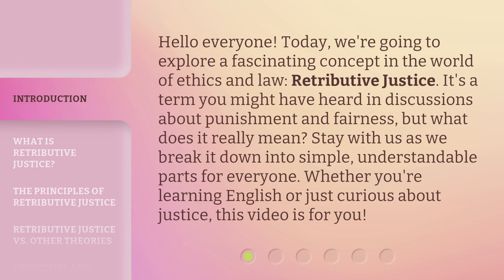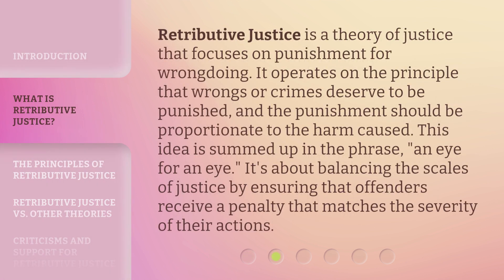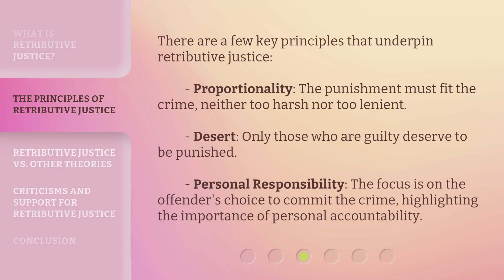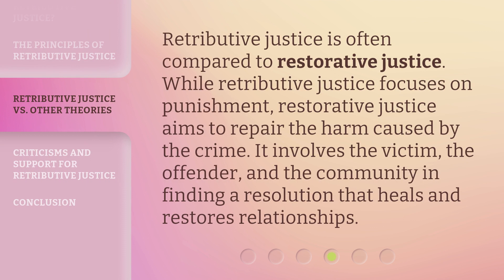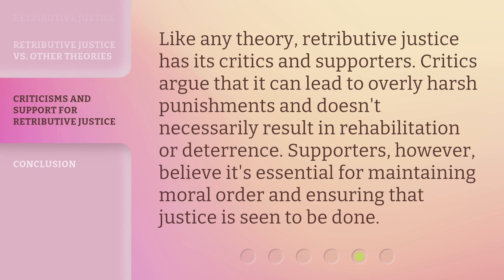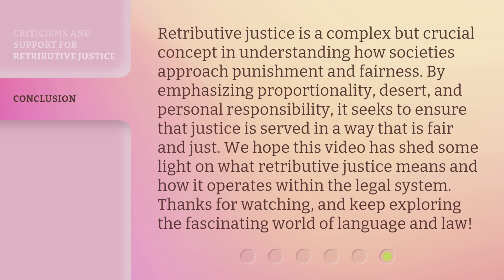Understanding Retributive Justice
Unveiling Retributive Justice: A Comprehensive Explanation • Delve into the concept of retributive justice and its role in the legal system. Learn about the principles, benefits, and controversies surrounding this form of justice.

00:00 • Introduction - Understanding Retributive Justice
00:35 • What is Retributive Justice?
01:03 • The Principles of Retributive Justice
01:30 • Retributive Justice vs. Other Theories
01:53 • Criticisms and Support for Retributive Justice